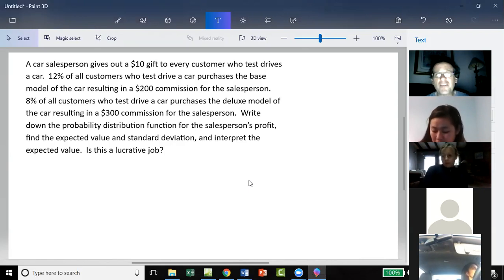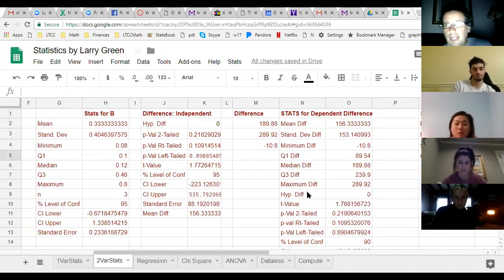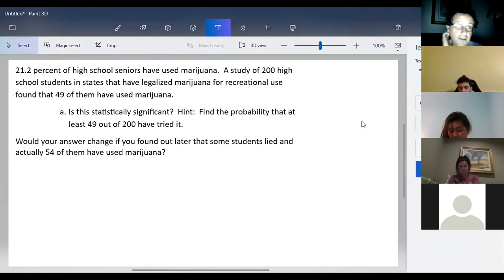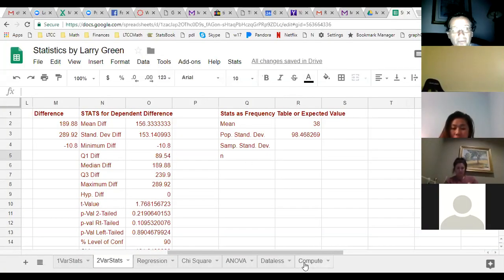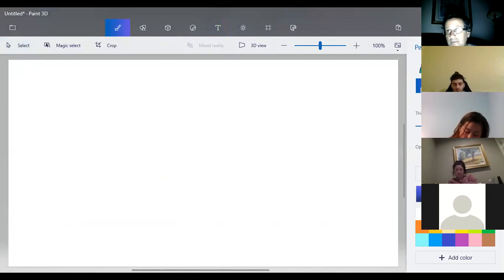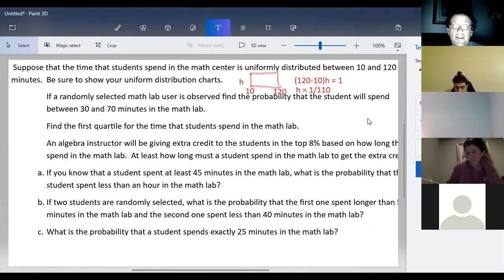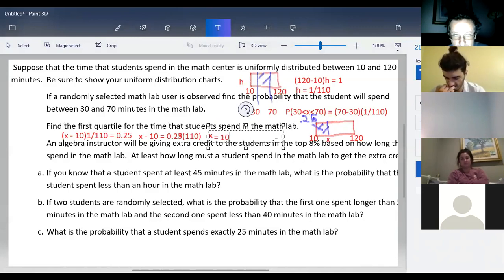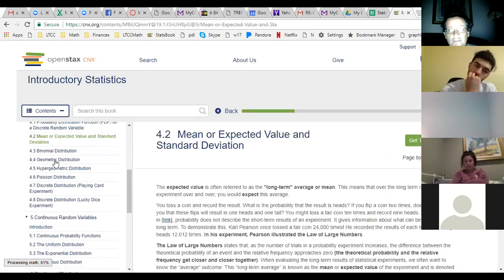Week 3 Webinar on Expected Value and Uniform Distributions